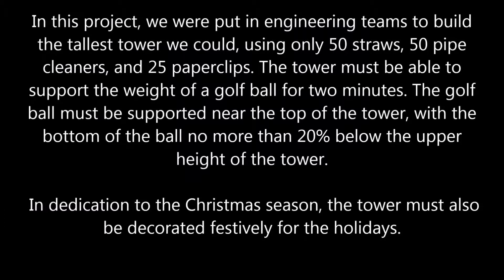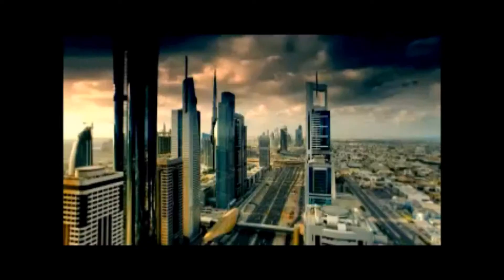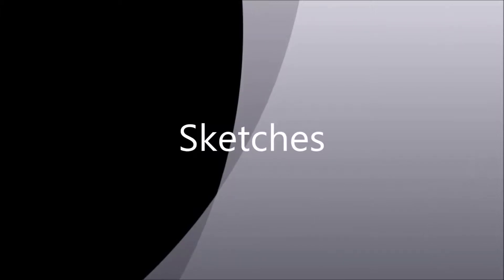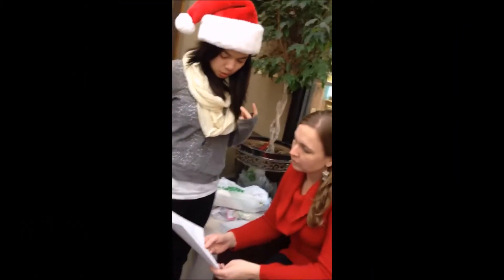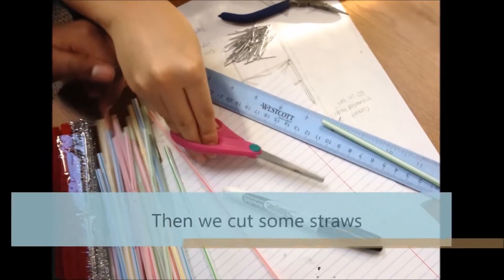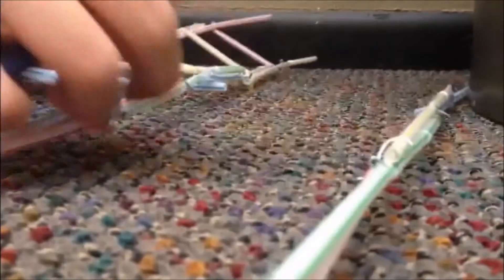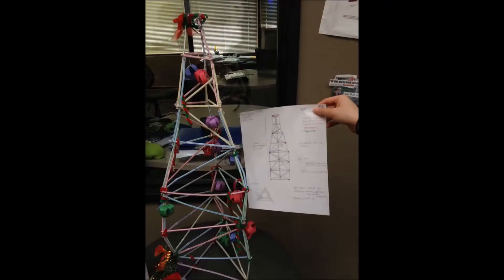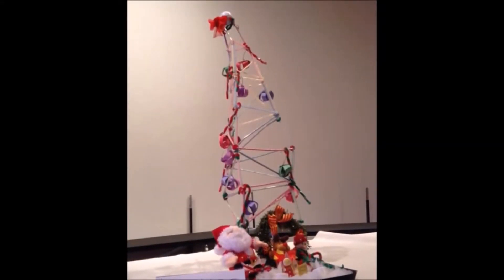Amazing Grace Middle School Team LWWY STE(A)M Tall Tower Challenge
Amazing Grace Middle School STE(A)M Tall Tower Challenge project included science, technology, engineering, art and mathematics. This is Team LWWY. Each team member took on a role of Project Manager, Research Manager, Materials Manager, Documentation Manager, and complied all of their project documentation into a Microsoft OneNote Notebook. Part of their documentation of the project required a mini-documentary on the process of learning. This was done using Windows Movie Maker. As a team of engineers, they were given the challenge of building the tallest tower using only 50 straws, 50 pipe cleaners, and 25 paperclips. They were not required to use all the materials, but their tower needed to support the weight of a golf ball for two minutes. The golf ball needed to be supported near the top of the tower, with the bottom of the ball no more than 20% below the upper height of the tower.